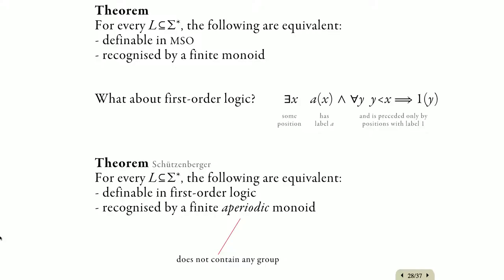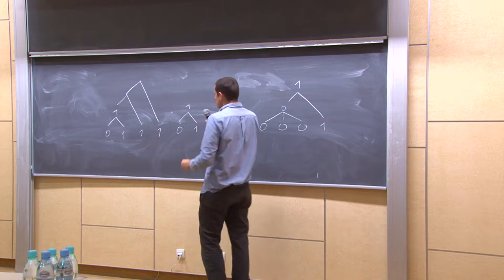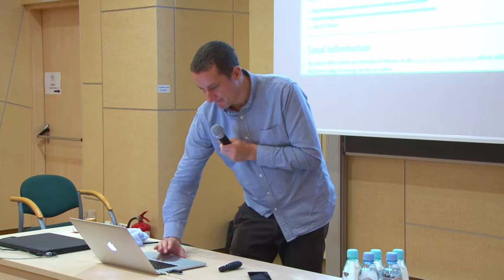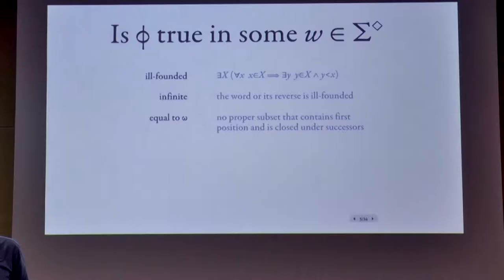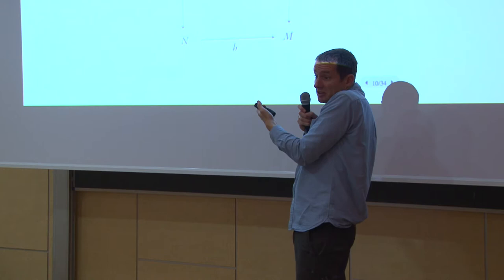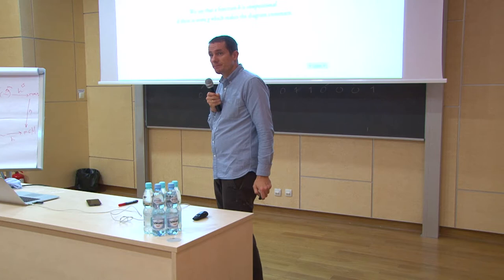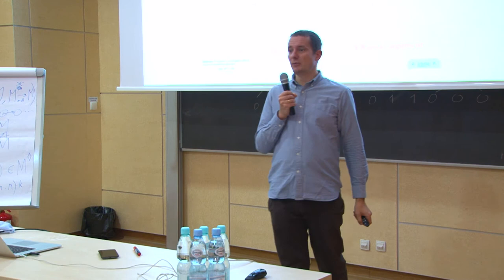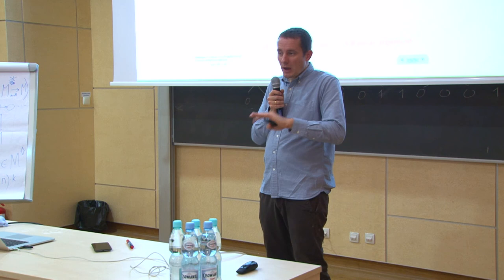Mikołaj Bojańczyk: What is a recognisable language? [Part 2]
This course is about the algebraic approach to regular languages, which uses algebras instead of automata. The emphasis is on the connection of recognisability and definability in monadic second-order logic MSO.

Part 2: infinite words
Monoids for infinite words, such as countable labelled linear orders.